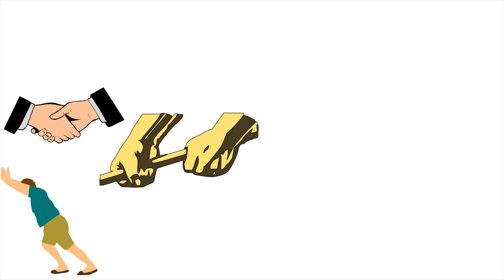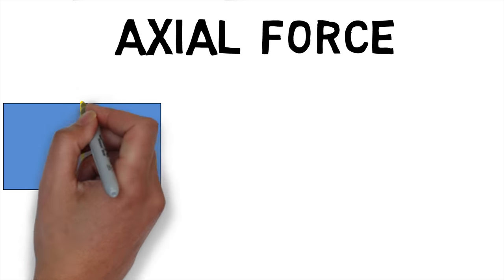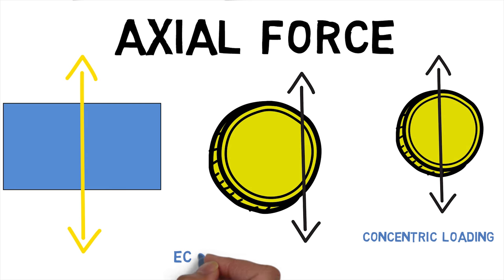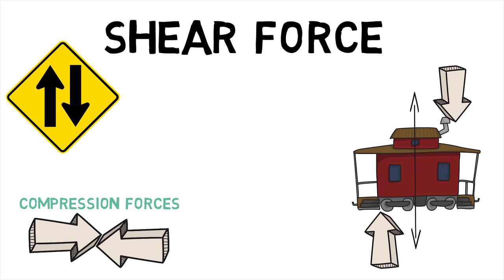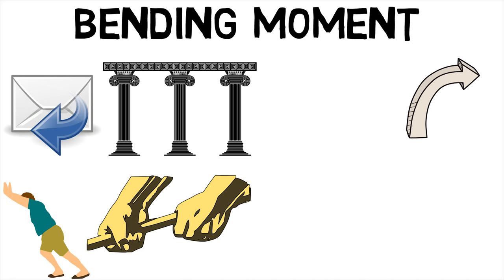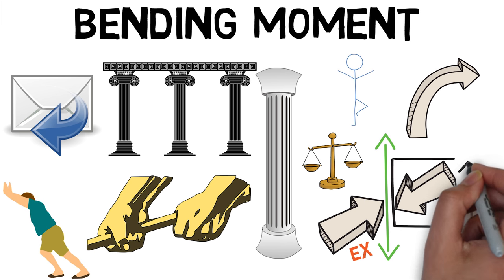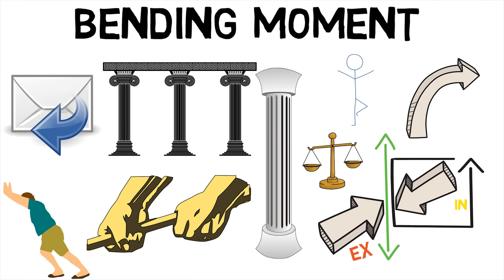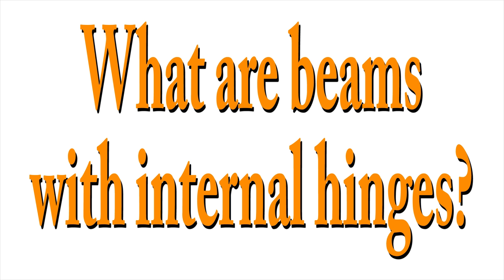What is Shear force and Bending Moment?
Welcome back MechanicalEI, did you know that unlike normal forces and moments which occur on the outside, shear force and bending moment occur on the inside of a beam? This makes us wonder, what is Shear force and Bending Moment? Before we jump in check out the previous part of this series to learn about what Volumetric Strain is? First, let's grasp the concept of an axial force which acts along the centroidal axis of the member. If the axial force acts through the centroid of the member it is called concentric loading. If the force is not acting through the centroid it's called eccentric loading. Shearing forces are unaligned forces pushing one part of a body in one specific direction, and another part of the body in the opposite direction. When the forces are aligned into each other, they are called compression forces. An example is a deck of cards being pushed one way on the top, and the other at the bottom, causing the cards to slide. A bending moment is the reaction induced in a structural element when an external force or moment is applied to the element causing the element to bend. The most common or simplest structural element subjected to bending moments is the beam. For equilibrium, the moment created by external forces (and external moments) must be balanced by the couple induced by the internal loads. The resultant internal couple is called the bending moment. Hence, we first saw what axial force is, then saw what shear force is and finally went on to see what Bending moment is?
In the next episode of MechanicalEI find out what are beams with internal hinges?